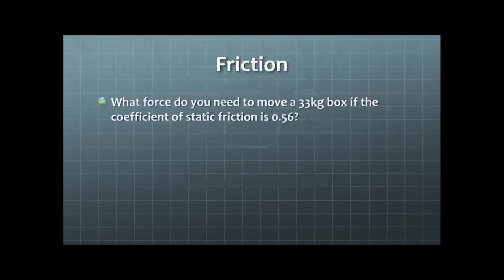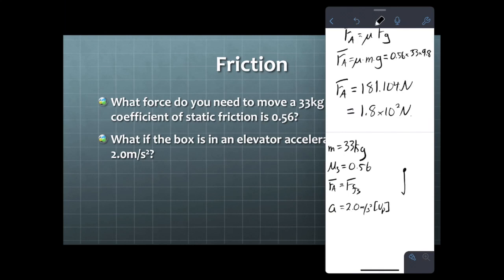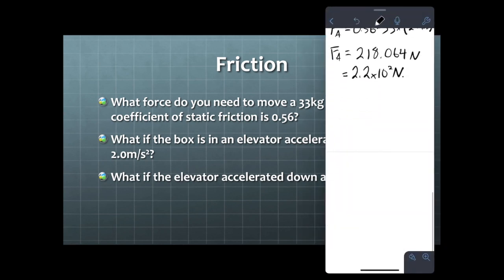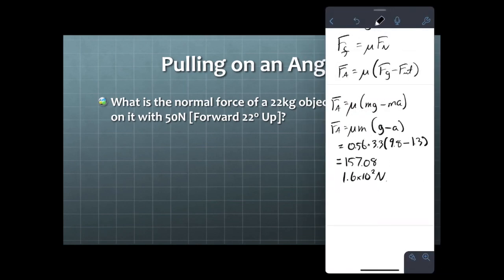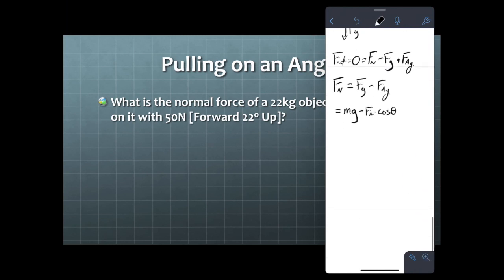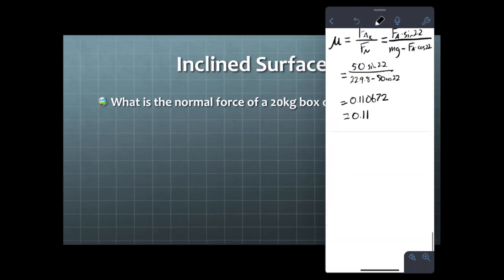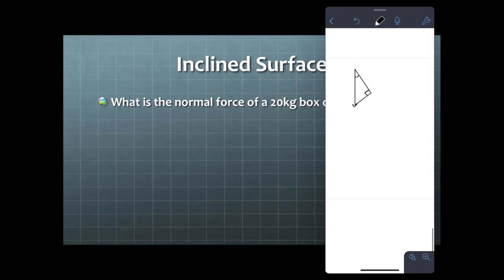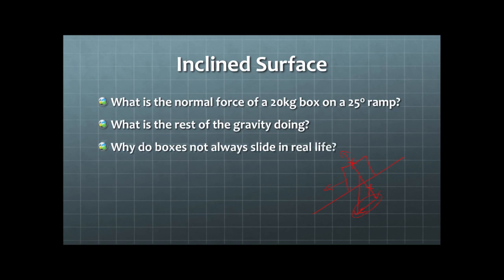1.03 Advanced Friction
The third lesson of Dynamics, this video goes over more advanced questions combining many different aspects of forces into one problem.